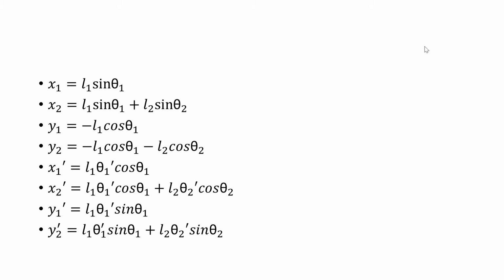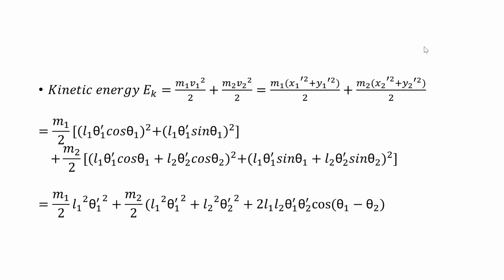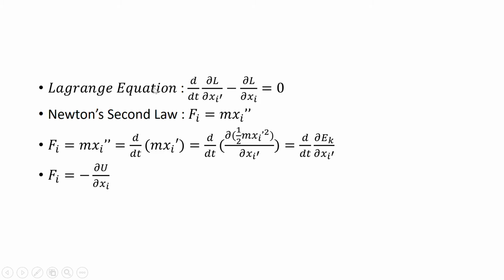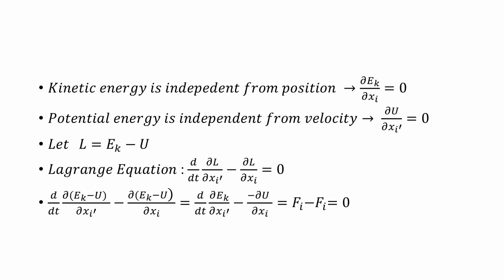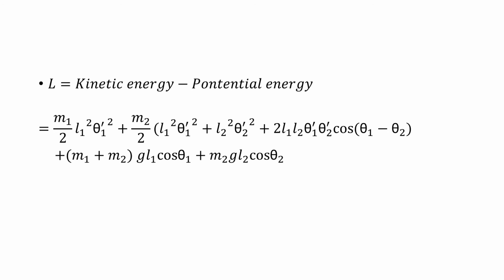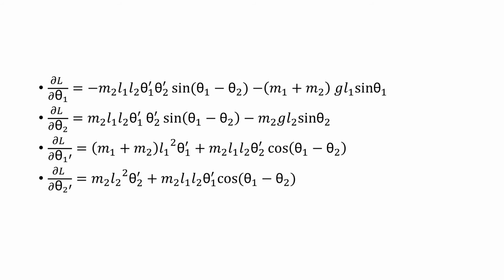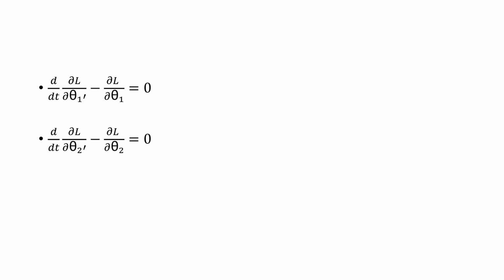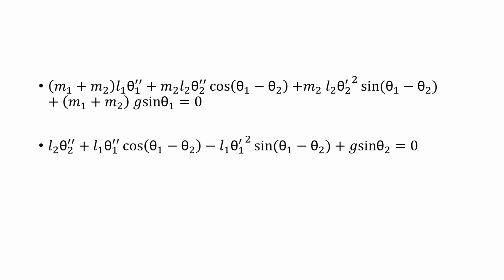NCTU ECE ODE F2019-Midterm project-GROUP 3 part2/4